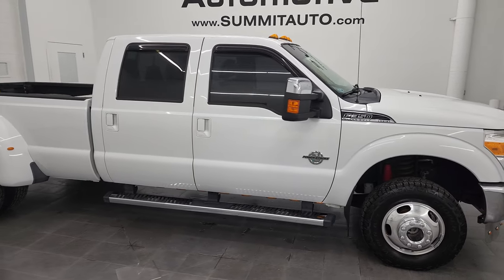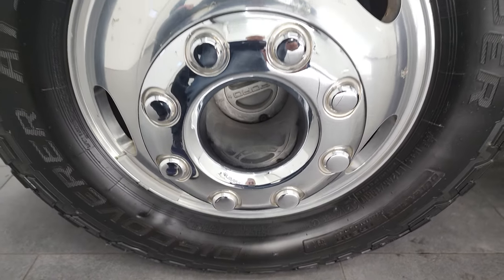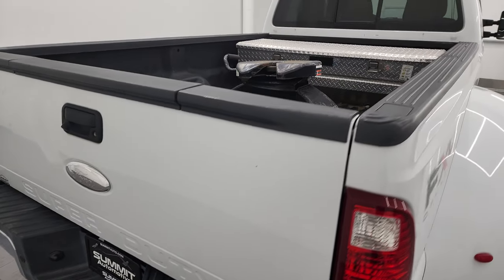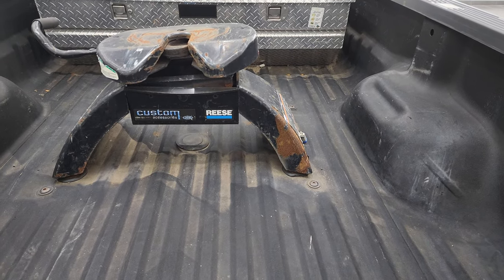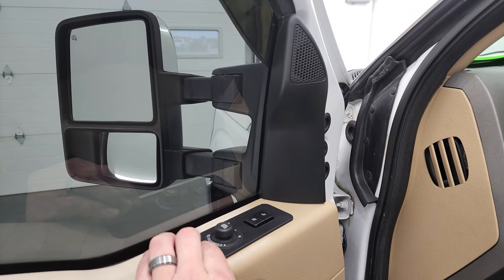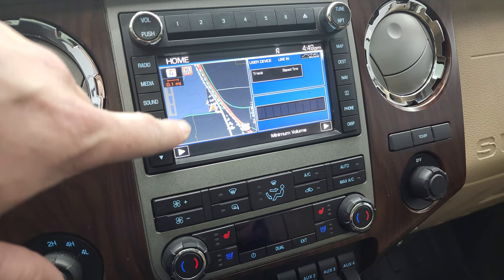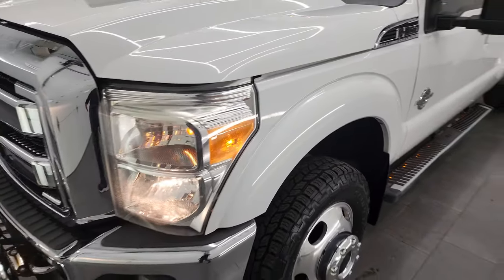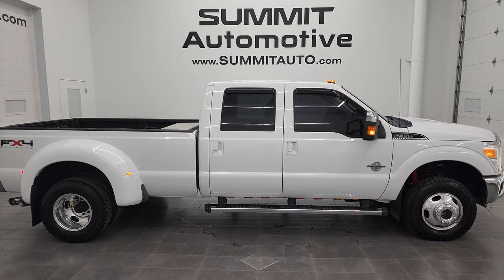2011 FORD F350 LARIAT ULTIMATE DIESEL DUALLY 4K WALKAROUND 13204Z SOLD!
This 2011 FORD F350 LARIAT ULTIMATE POWERSTROKE DIESEL DUALLY IN OXFORD WHITE FOR SALE IN FOND DU LAC OSHKOSH WISCONSIN 54935 is the vehicle we did walk around review of today.

Thank you for checking out this video of this 2011 FORD F350 LARIAT ULTIMATE POWERSTROKE DIESEL DUALLY IN OXFORD WHITE FOR SALE IN FOND DU LAC OSHKOSH WISCONSIN 54935

STOCK: 13204Z
PRICE: $48,991
MILES: 44,031
MAKE: FORD
MODEL: F350
VIN: 1FT8W3DTXBED00884
LOCATION: FOND DU LAC OSHKOSH WISCONSIN, 54937 TRUCKS ON 41

CLEAN TITLE HISTORY! CLEAN CARFAX! 6.7 Liter V8 Powerstroke Turbo Diesel Engine, 400 Horsepower, Full Four Door Crew Cab, Long Box 8 Foot Longbox, Dual Rear Wheel Dually DRW, Lariat Ultimate Package, 6 Speed Automatic Transmission with Optional Manual Tap Shift, Turn Dial 4x4 Four Wheel Drive 4WD, FX4 Offroad Suspension Package, Factory GPS Navigation System, Power Sunroof Moonroof Sun Roof Moon Roof, Reverse Backup Camera Rearview Camera, Non Smoker, Dual Power Air Conditioned Ventilated and Heated Seats, Tan Leather Seats, Bucket Seats, Memory Driver's Seat, Full Towing Package with Receiver Trailer Hitch, Wiring and Transmission Cooler Tow Package, 5th Wheel And Gooseneck Hitch Prep Package Fifth Wheel Goose Neck, 5th Wheel Hitch Fifth Wheel, Powerscope Tow Power Mirrors that Power Telescope and Power Fold in with Built-in Directional Signals, Traction Control System, 3.73 Gears with Limited Slip Differential, BF Goodrich Rugged Trail T/A LT245/75 R17 Tires, Polished Aluminum Rims Premium Wheels, Four Wheel Disc Brakes, Factory Chromed Stepbars, Spray-in Bedliner, Bedrail Covers, Clearance Lights, Fog Lights, Reverse Sensors, Securicode Driver Side Doorcode Keyless Entry, Locking Tailgate, Tailgate Step Assist Manstep, Chrome Tipped Exhaust, Chrome Trimmed Grill, Chrome Trimmed Mirrors, Grill Guard, AM / FM Radio Tuner, Sirius/XM Satellite Radio Capabilities Sirius / XM, CD Player, Microsoft SYNC System with Bluetooth, Hands-Free Audio System Blue Tooth, Auxiliary MP3 Jack Portable Audio Connection, Factory Subwoofer, USB Jack Portable Audio Connection, Keyless Entry with Factory Remote Start, Power Sliding Rear Window, Adjustable Height Seatbelts, Driver and Passenger Front Air Bags, Side Curtain Air Bags SRS Safety Restraint System, Multi-Function Steering Wheel Controls, Compass, Outside Temperature Display and Mileage Display, Dual Multi-Zone Climate Control , Power Adjustable Pedals, Factory All Weather Floormats, Woodgrain Dash Trim, Air Conditioning AC, Cruise Control, Power Locks, Power Windows, Automatic Headlights Autolamp, Tilt/Telescope Steering Wheel, 110V / 150W Auxiliary Power Outlet, Oxford White, CLEAN AUTOCHECK! Very very clean inside and out! This is one of the sharpest 2011 Ford F350 crewcab longbox 1 ton trucks on our lot! Make your move before this super clean 4wd is gone!

STOCK: 13204Z
PRICE: $48,991
MILES: 44,031
MAKE: FORD
MODEL: F350
VIN: 1FT8W3DTXBED00884